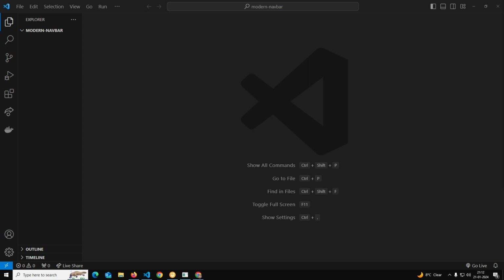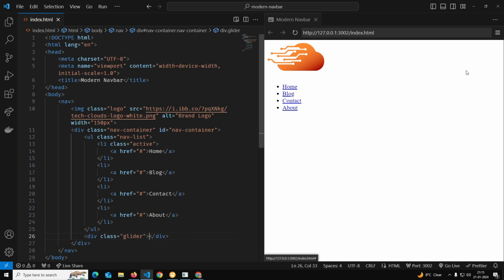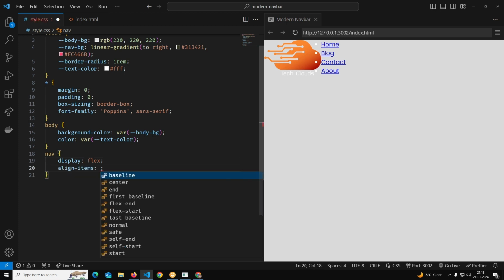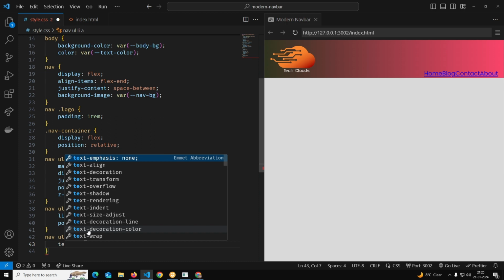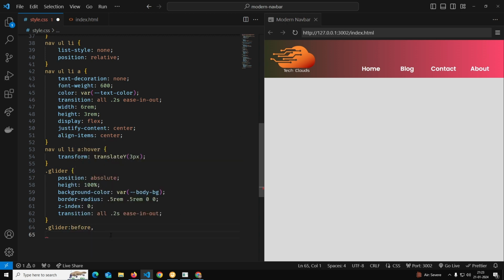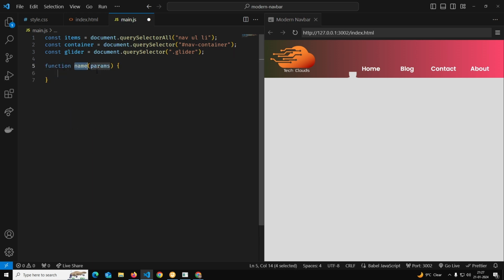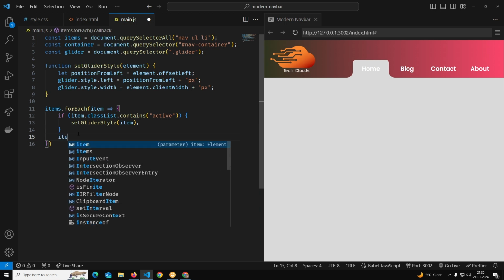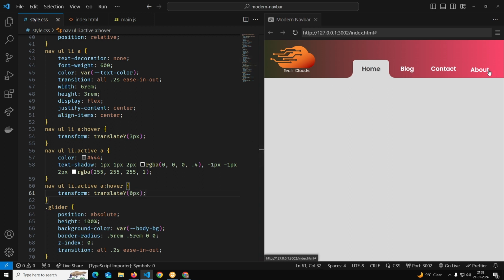How to Create Modern Navbar using HTML, CSS & JavaScript || Curved Tabs Tutorial || Leo Tech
Hello guys,
This is modern navbar using only html, css & javascript for beginners. I hope you'll get to learn something from my videos. Queries are most welcome.

00:00 - Introduction to Navbar
00:30 - HTML Coding Part for Navbar
3:05 - CSS Coding Part for Navbar
13:30 - JavaScript Coding Part for Navbar
20:20 - Thanks for Watching!